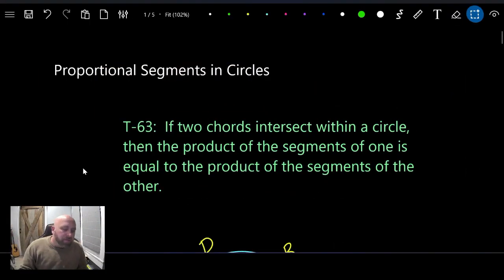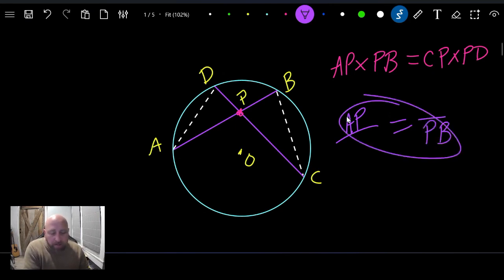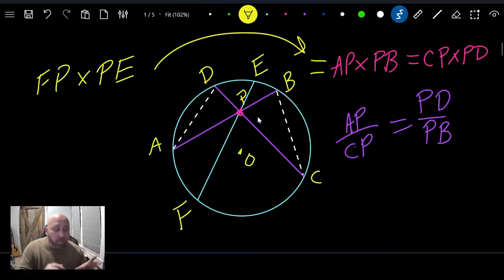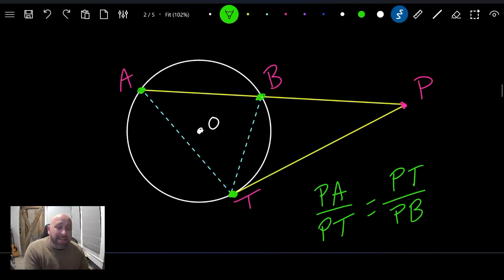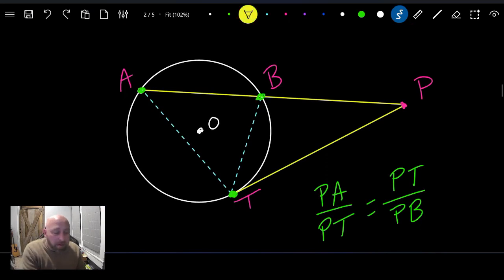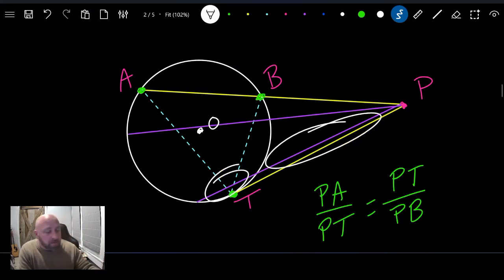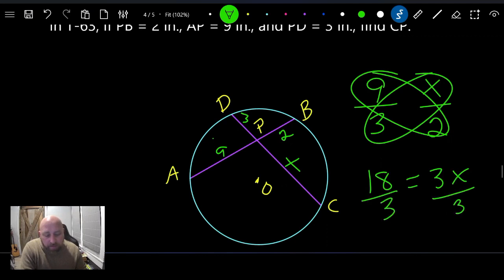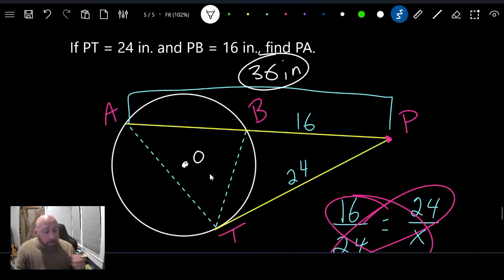Geometry Lesson 4.12 Proportional Segments in Circles